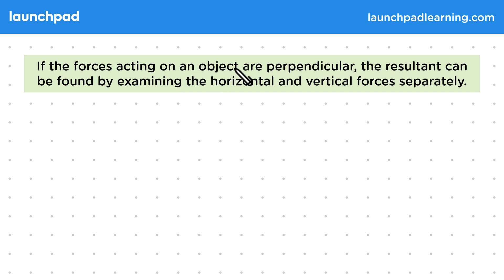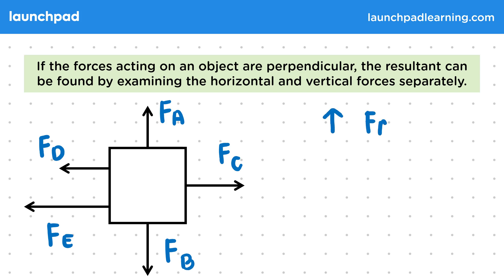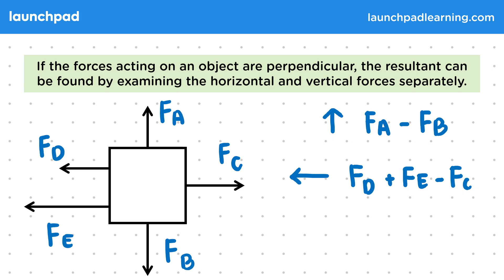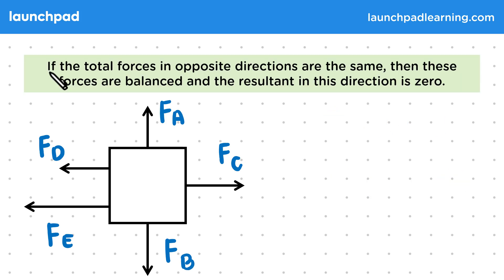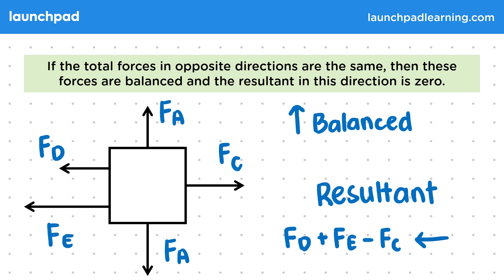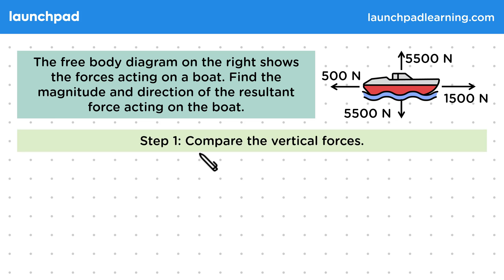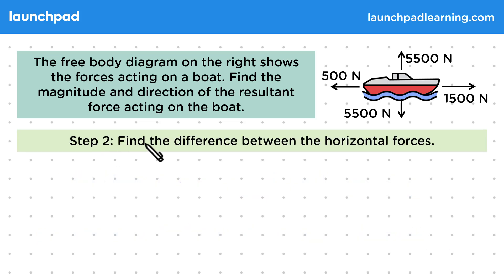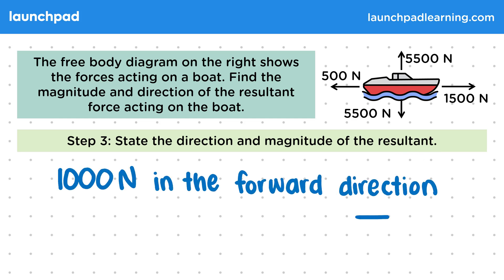Free Body Diagram Worked Example - GCSE Physics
🦊 In this GCSE Physics video, we explain how to find the resultant force when forces are acting on an object at right angles (perpendicular). It demonstrates how to resolve the forces into horizontal and vertical components, and how to calculate the resultant force in each direction. Using an example of forces acting on a boat, the video shows how to balance opposing forces and calculate the overall direction and magnitude of the resultant force.